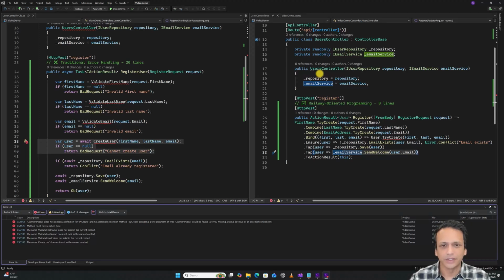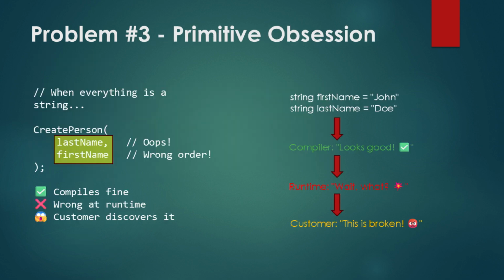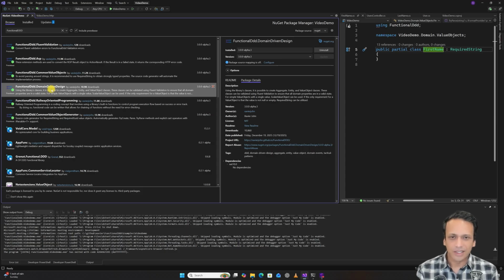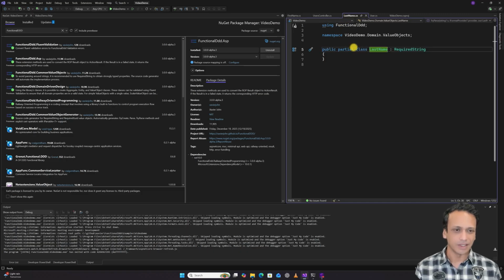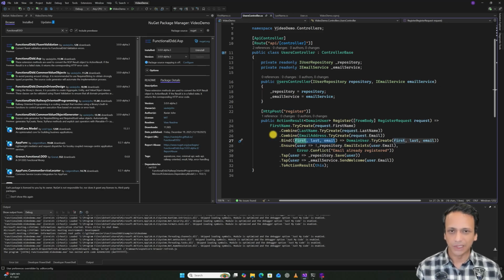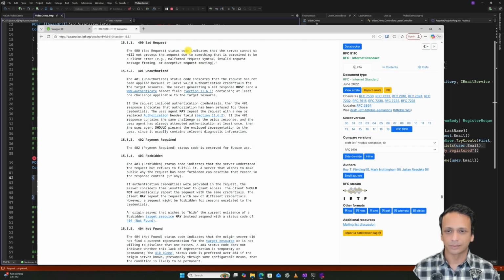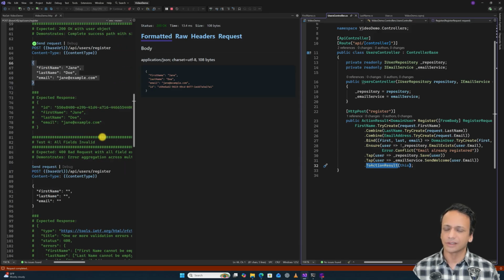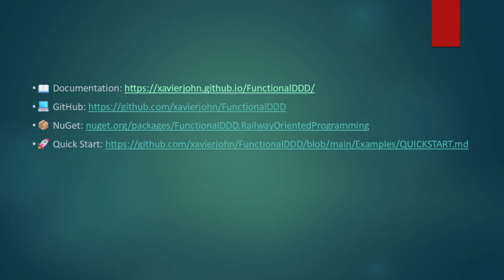Write 60% less error-handling code in C# with Railway-Oriented Programming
Transform messy if-statements into clean pipelines using the FunctionalDDD library. Learn type-safe value objects, fluent validation chains, and automatic HTTP response mapping—all with zero performance overhead.

🚀 QUICK START
dotnet add package FunctionalDDD.RailwayOrientedProgramming
dotnet add package FunctionalDDD.Asp

💡 KEY BENEFITS
✅ 60% less boilerplate code
✅ Type-safe domain models (no parameter-swapping bugs!)
✅ Automatic error aggregation
✅ Zero performance overhead (11-16ns per operation)
✅ Impossible to forget error checks